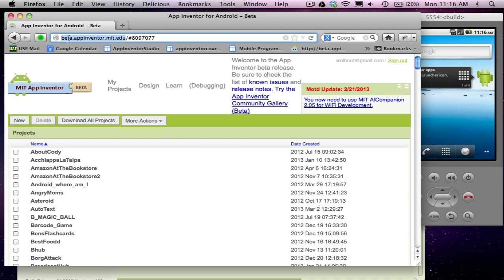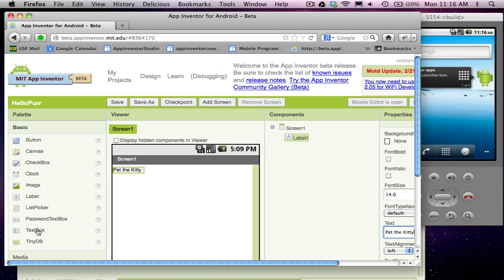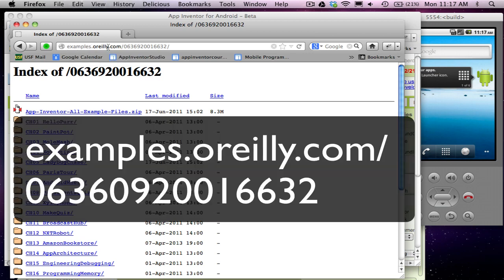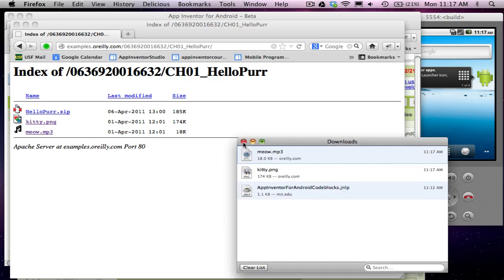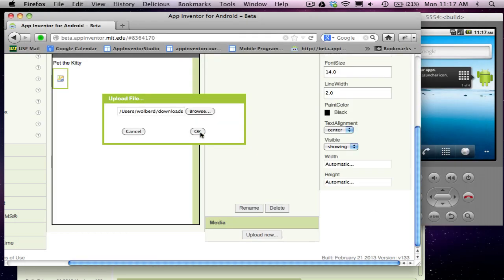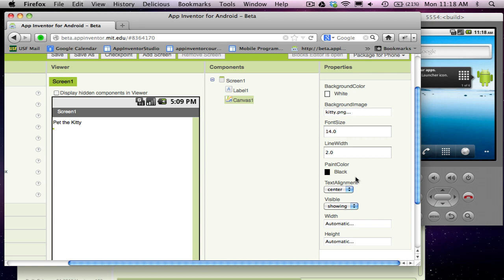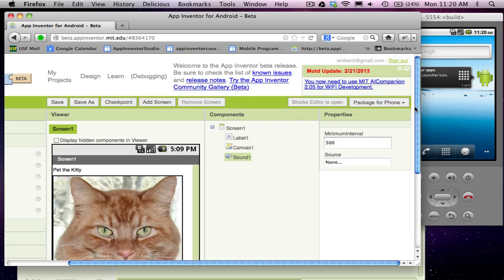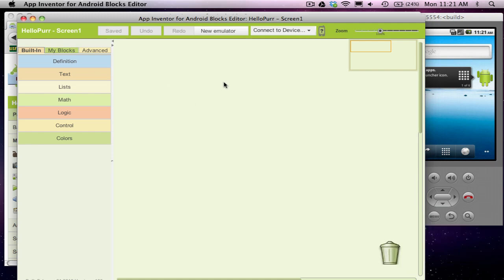App Inventor: Hello Purr 1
appinventor.org: Learn to program Android apps using App Inventor, a visual language designed for absolute beginners. In this first lesson, you'll build HelloPurr, an app in which touching the screen causes a kitty to meow! University of San Francisco professor David Wolber walks you through step-by-step and teaches you the programming concepts you need to proceed.